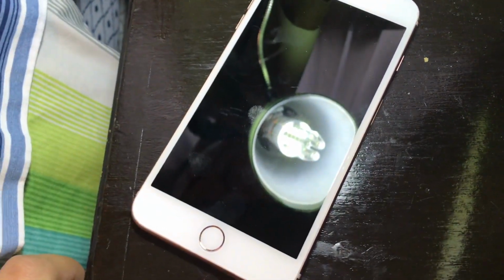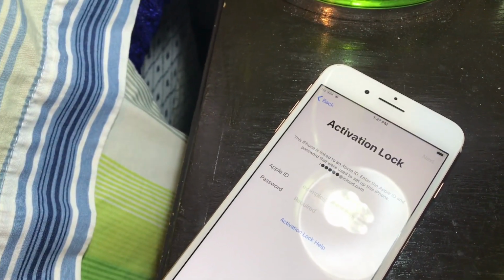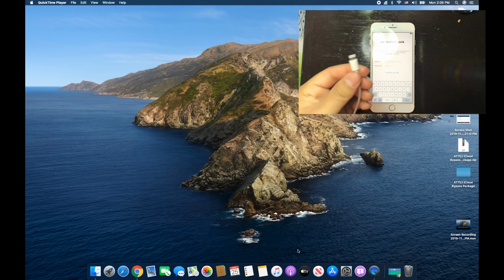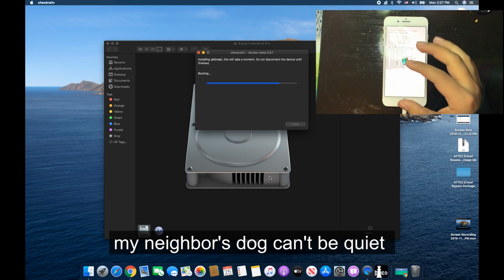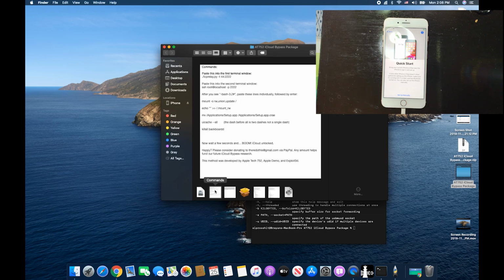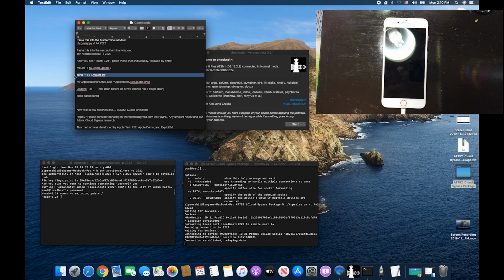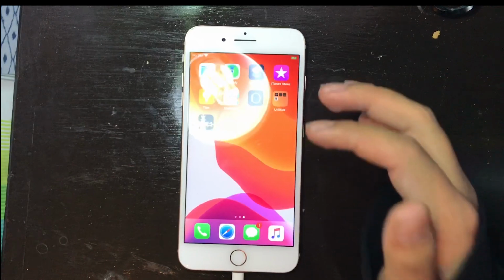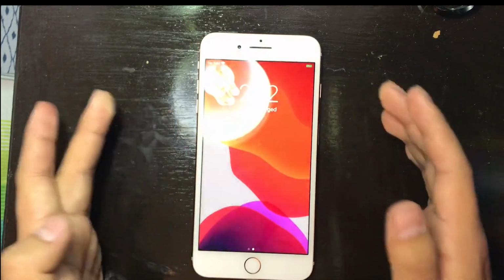The Ultimate iCloud Activation Bypass Untethered LEGITIMATE! iOS 12.3-13.2.3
Finally, a real Icloud bypass the day me and so many others have waited for is finally here. This is achieved using Checkra1n and the bypass package put together by Apple Tech 752.

NOTE CHECKRA1N DOES NOT SUPPORT IPAD AIR 2, IPAD 5TH GEN (2017 IPAD) AND IPAD PRO (ORIGINAL)

Except for all devices above any iDevice Between The iPhone 5s and iPhone X are supported by this method. On iOS 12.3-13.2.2

For iOS 13.2.3 use /Applications/
After Installing Checkra1n and don't use the app this line does the same thing but to the newest firmware